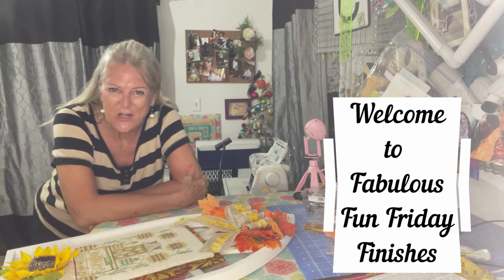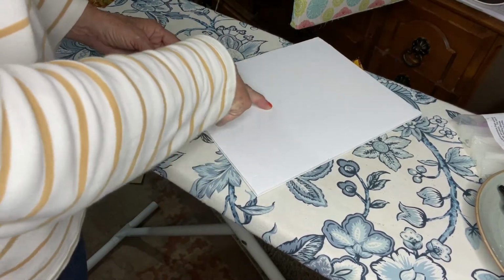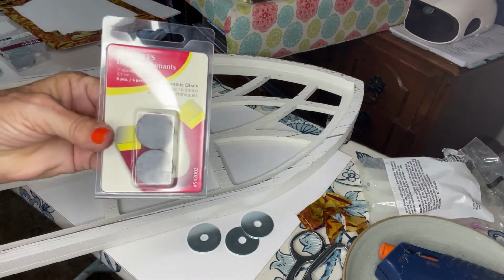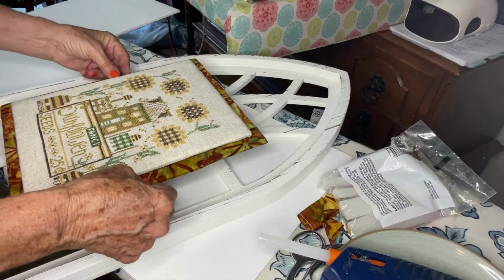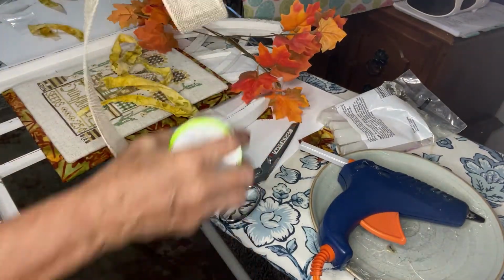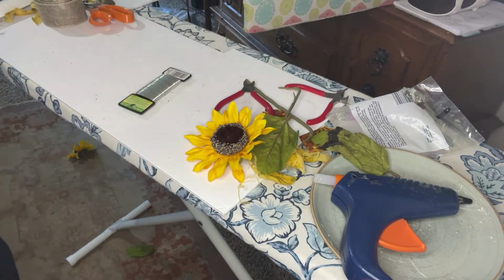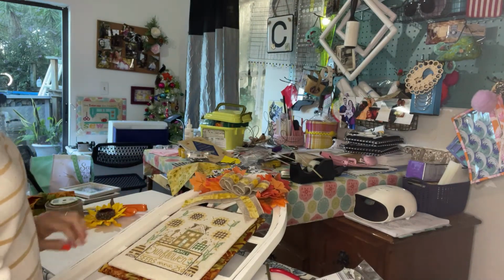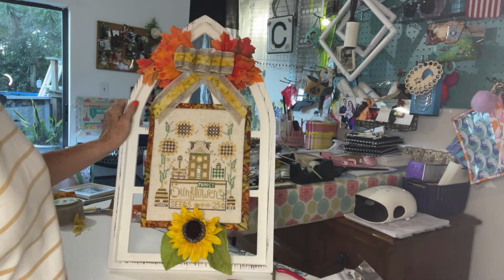Fabulous Fun Friday Finishes Episode 1 September 2022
A new addition to my channel! Fabulous Fun Friday Finishes. My adventure in to making my finishes fabulous.

Stitching with the Housewives Calendar Crate August